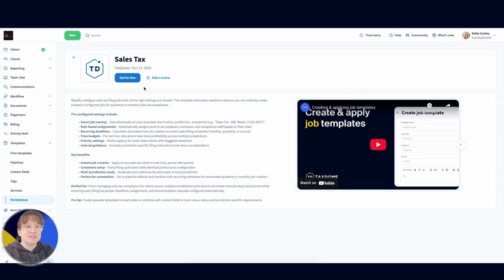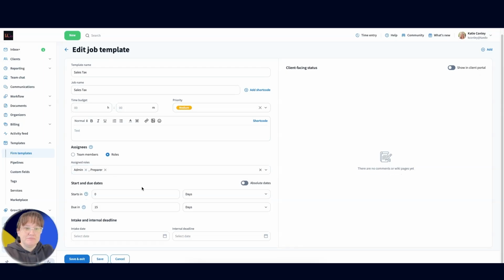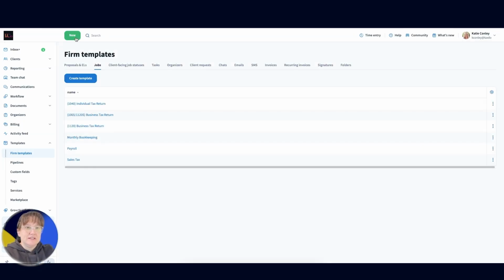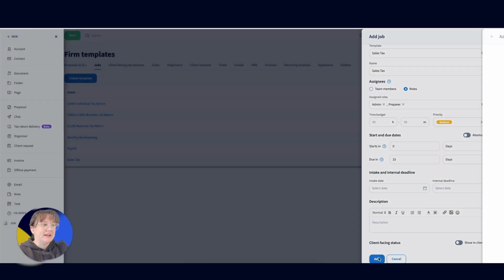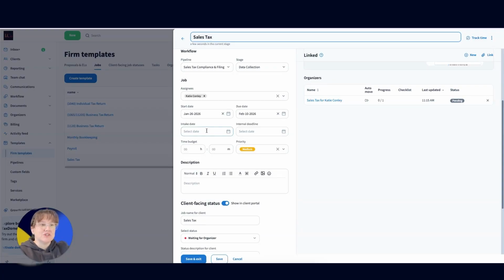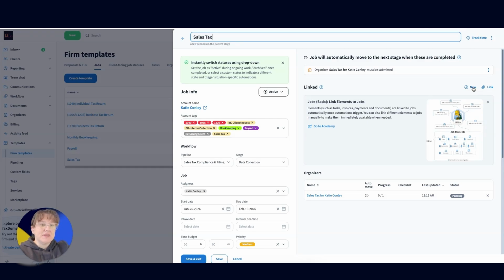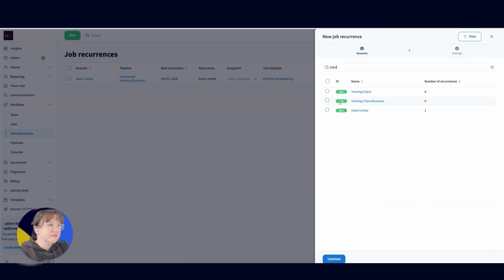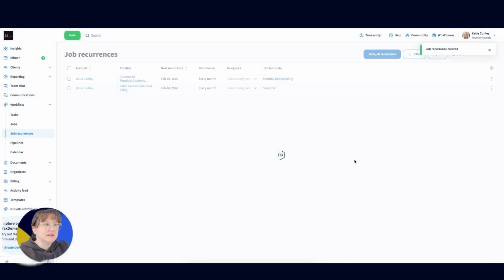TaxDome Marketplace: Navigating the Recurring Sales Tax Job Template